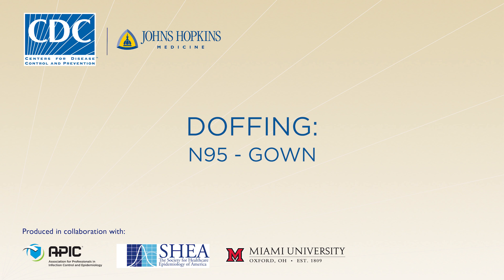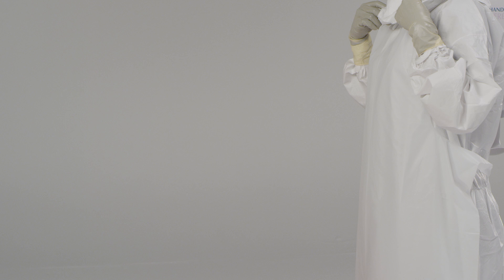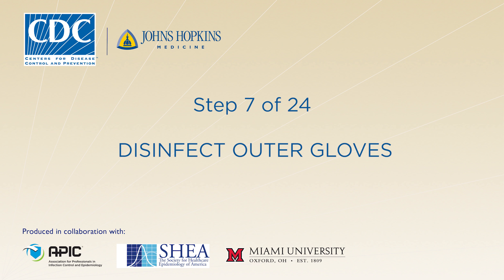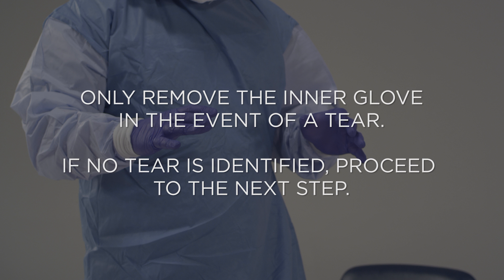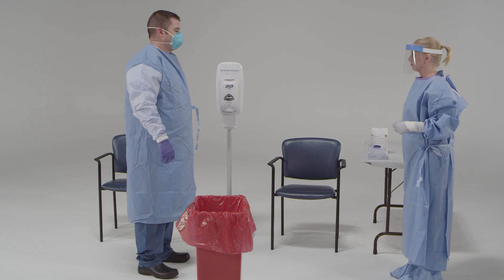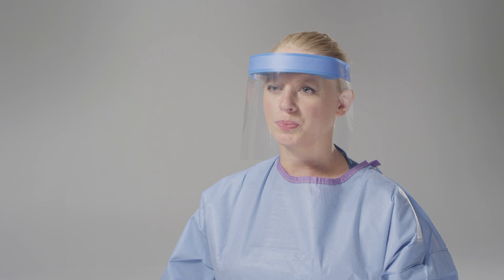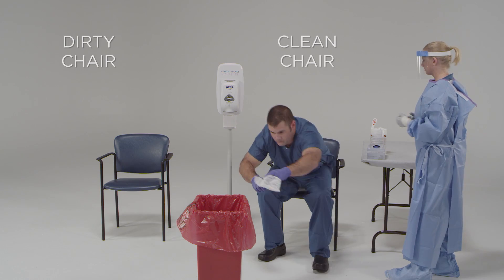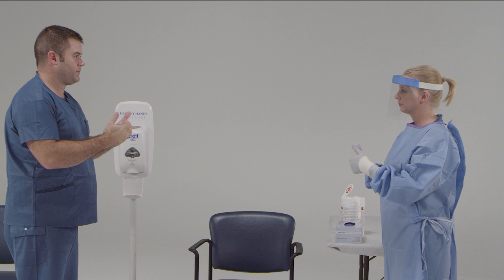How to Safely Take off PPE, Selected Equipment: N95 and Gown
This video demonstrates the procedure described in CDC guidance for doffing (i.e., removing) personal protective equipment (PPE) for all healthcare providers entering the room of a patient hospitalized with known or suspected Ebola virus disease. It assumes the healthcare provider is using an N95 and Gown.

This video is intended to supplement CDC's Guidance on Personal Protective Equipment To Be Used by Healthcare Workers During Management of Patients with Ebola Virus Disease in U.S. Hospitals, Including Procedures for Putting On (Donning) and Removing (Doffing), available

This video will be updated and refined on an ongoing basis based on user feedback and best practices in managing patients with Ebola in U.S. hospitals.